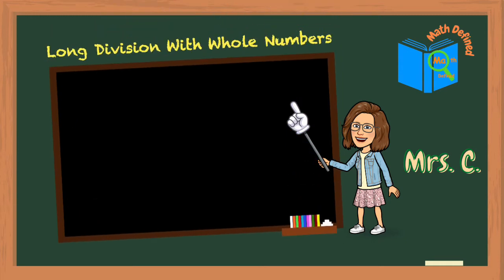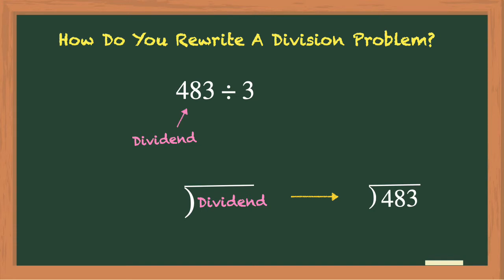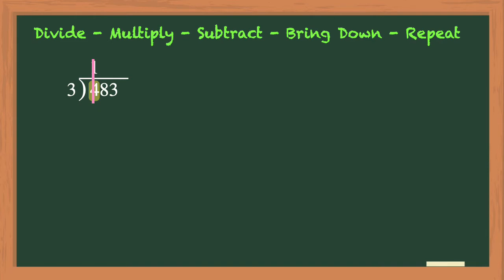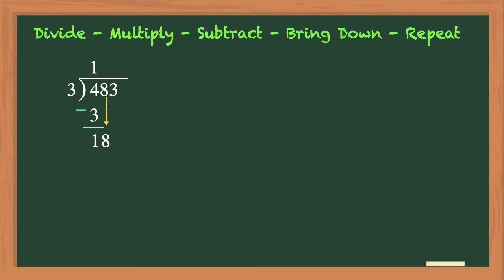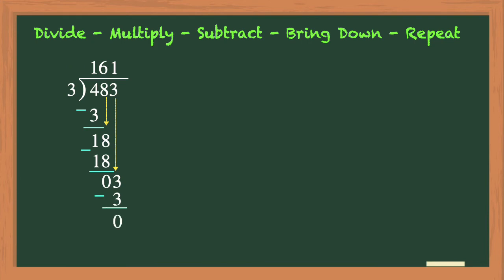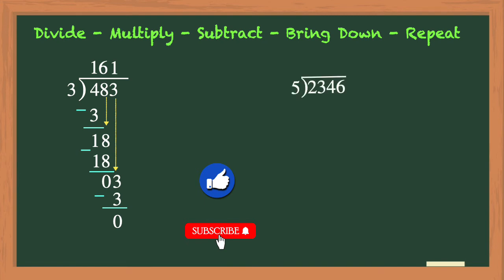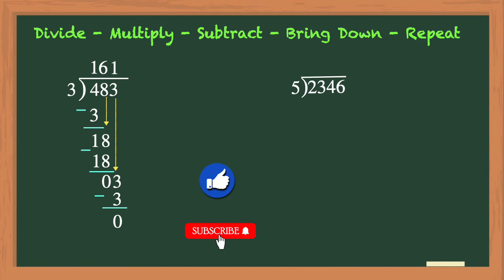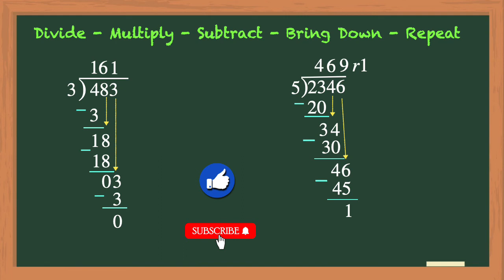Long Division with Whole Number Single Digit Divisors|1 Digit Divisors|Math Defined with Mrs C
Welcome to "Long Division With Whole Number Single Digit Divisors"  by Math Defined with Mrs. C.

for a practice worksheet and answer key.

Do you need a quick refresher on how to divide whole numbers with single digit divisors? Then this video is for you! I will show you the steps that you need to follow when dividing any whole numbers.  I will walk you through 2 examples, giving you step-by-step directions and I will show you how to write  remainders as fractions or as decimal numbers.